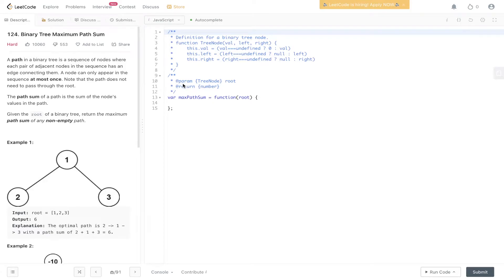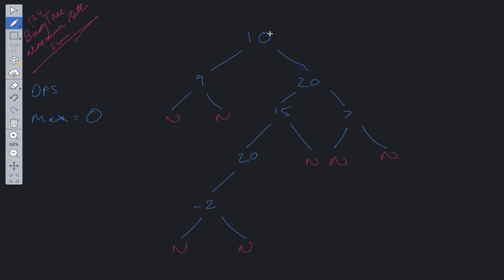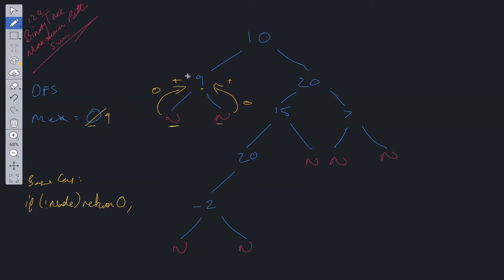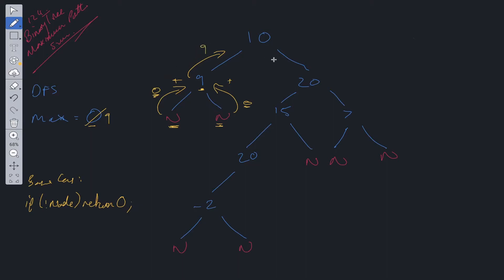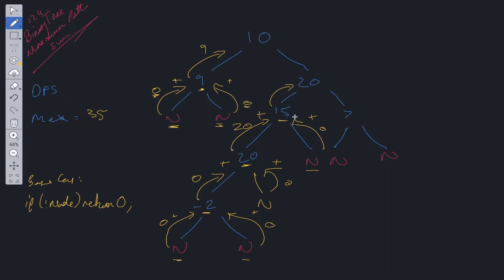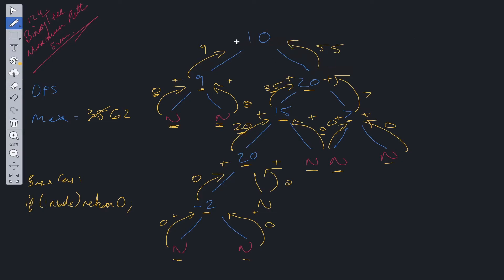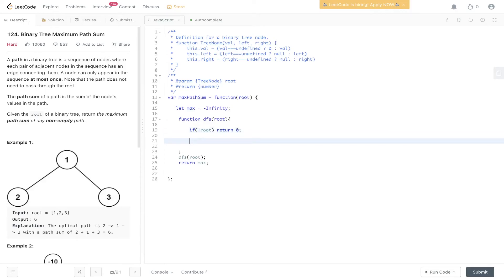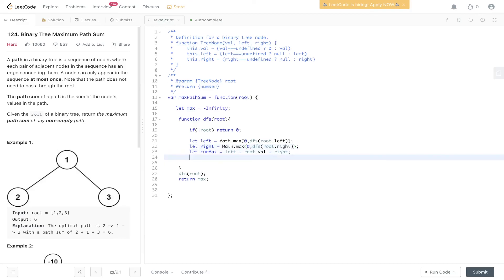Binary Tree Maximum Path Sum - LeetCode 124 - JavaScript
Step by step walk through of the solution to the popular Amazon coding interview question, Binary Tree Maximum Path Sum.

LeetCode 124

JavaScript

0:00 Intro
0:51 Explanation
5:30 Code